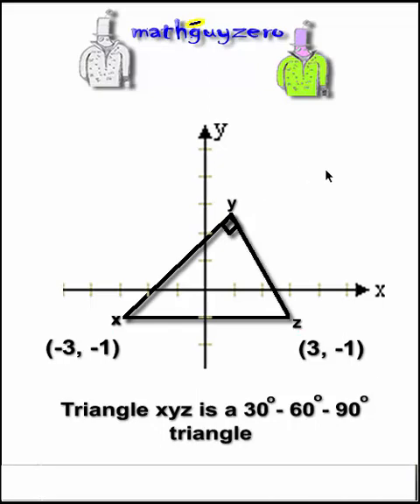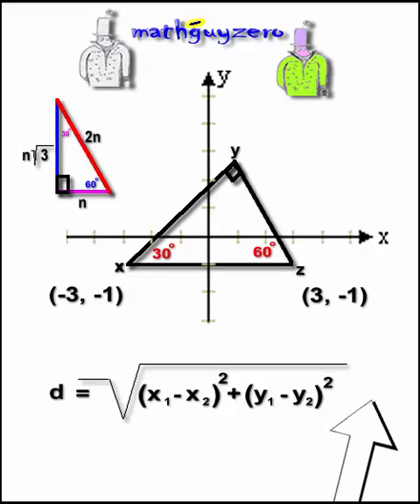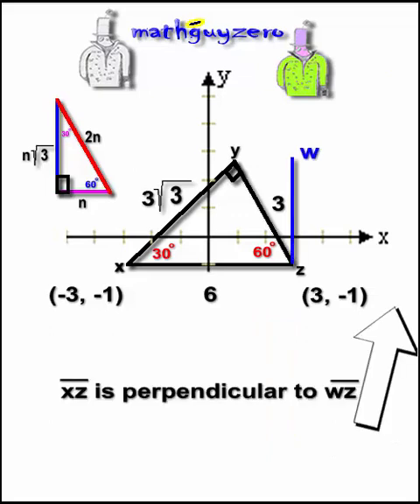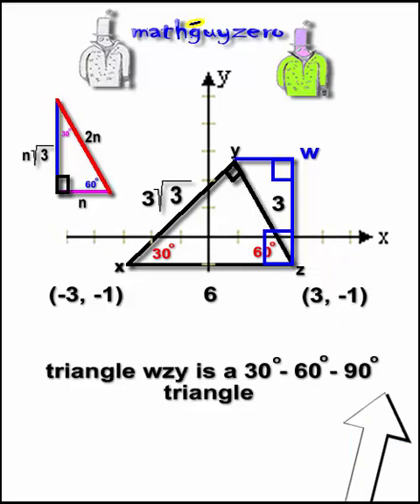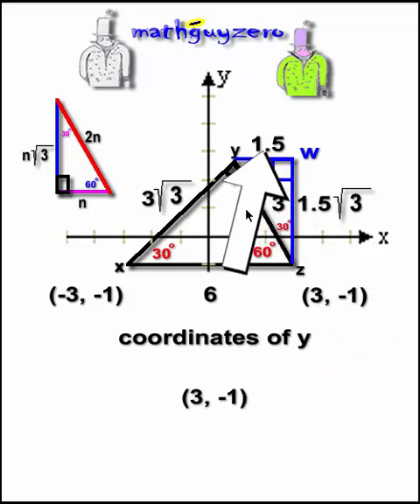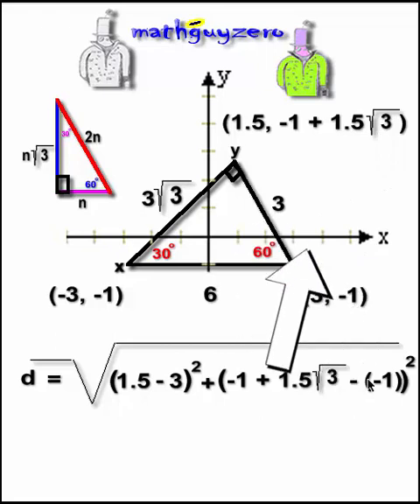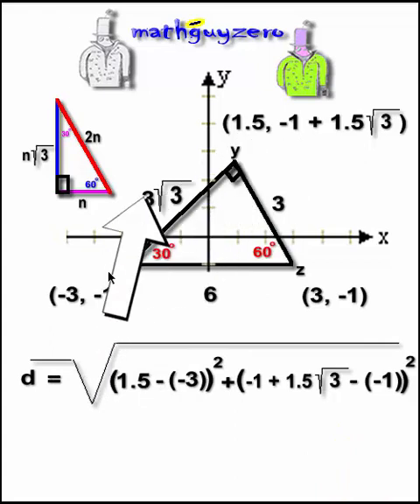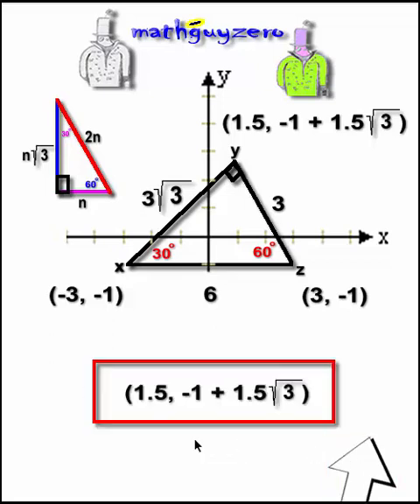Third vertex of right triangle - difficult